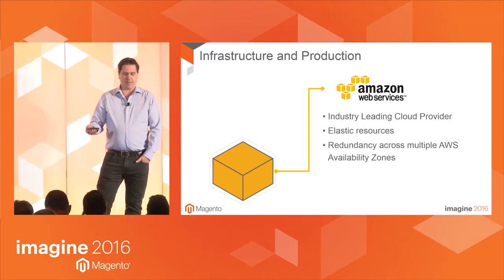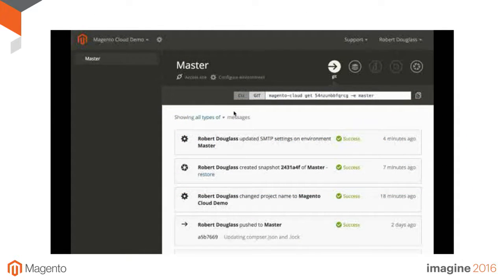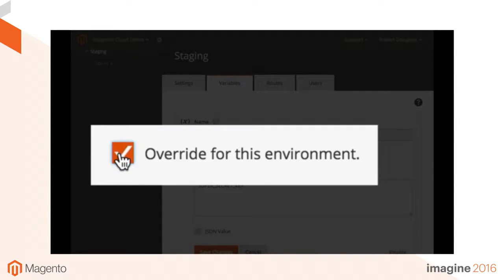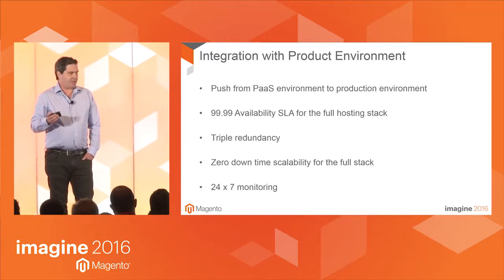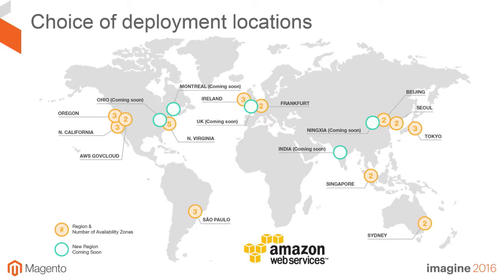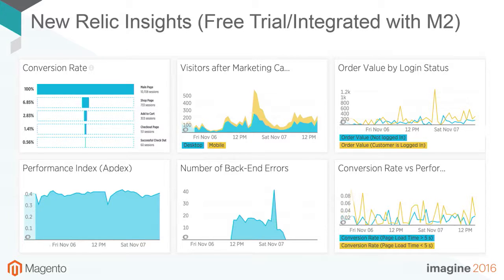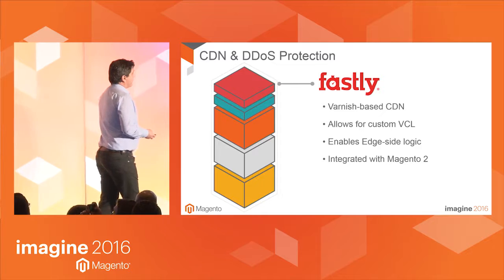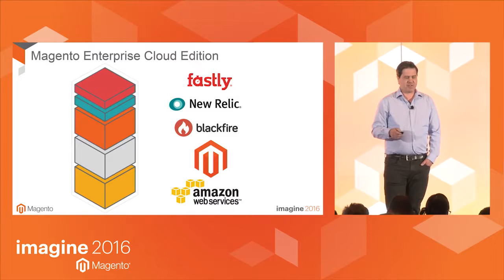Imagine 2016 - Breakout I - Magento Enterprise Cloud Edition